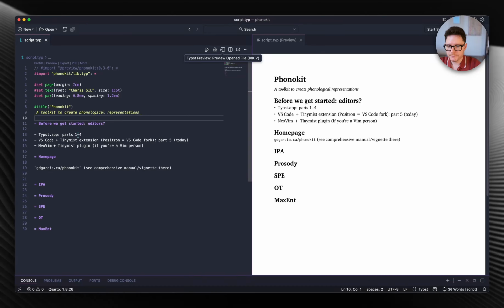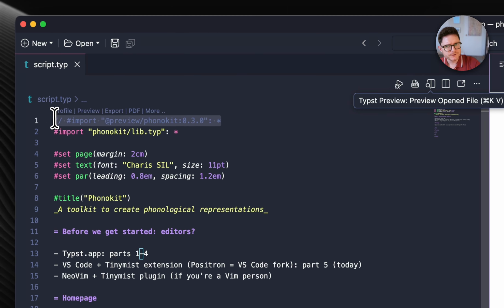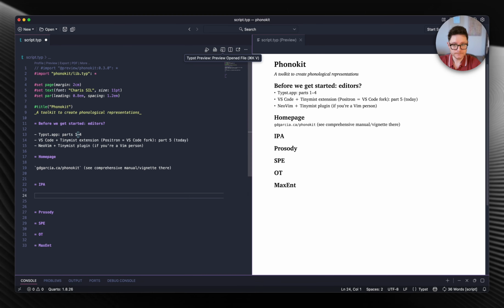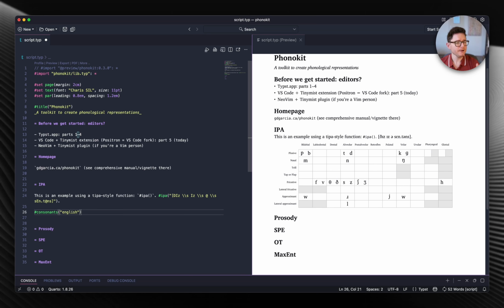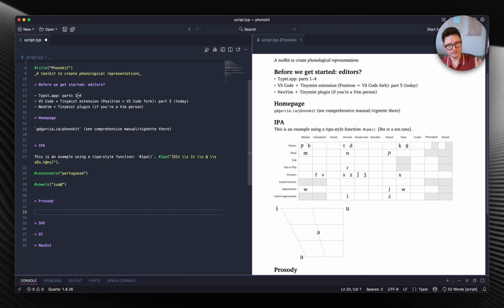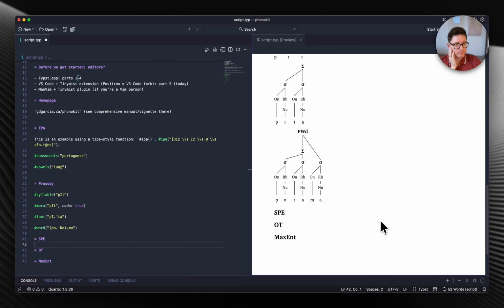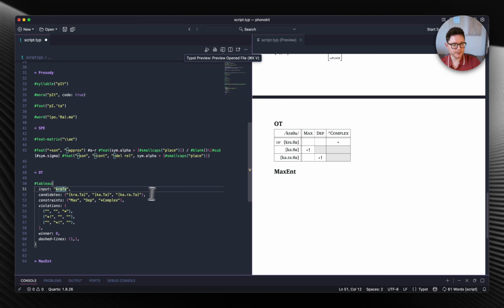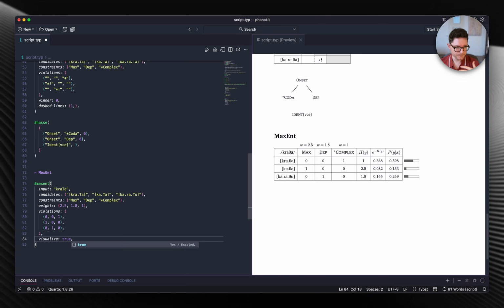Typst tutorial: part 5 (Phonokit)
Intro to Typst: part 5

- Phonokit: a package to create phonological representations. Check out latest updates on bugs and improvements (e.g., cell shading in OT tableaux when a dashed line is present).